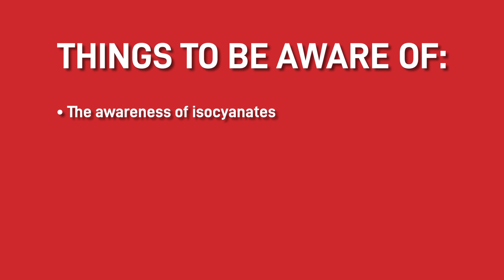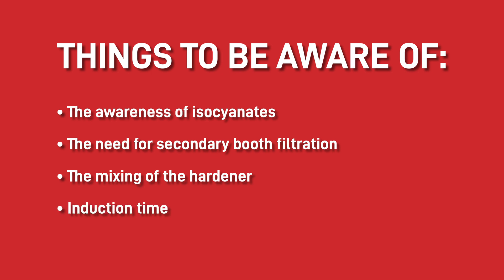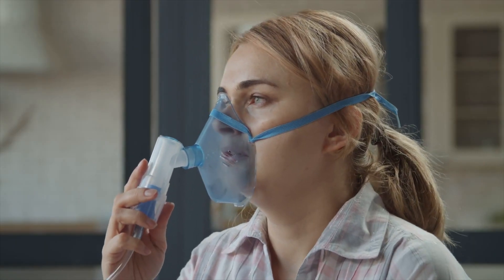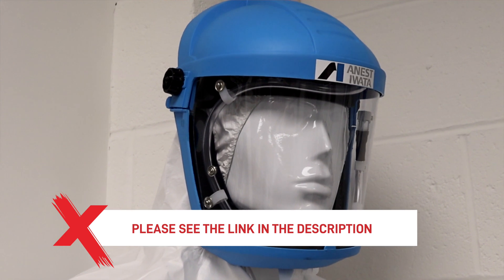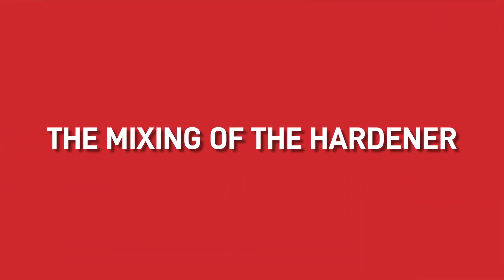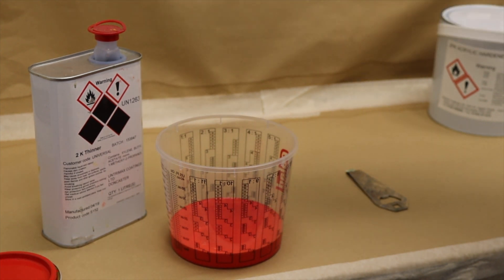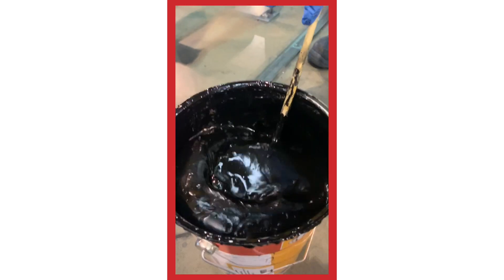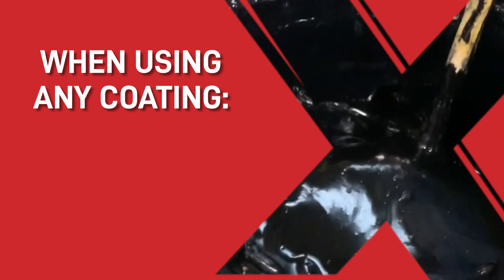5 Things To Consider When Spraying With 2k Paint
00:00 - 5 Things To Consider When Spraying With 2k Paint
00:20 - Isocyanates in paint
00:44 - Correct Spray Booth filters for 2K
01:23 - Mixing the hardener
01:49 - Induction time
02:04 - Pot life

In this video we take a look at the challenges you may face when spraying or painting with 2K / 2 Pack paints. 2K paints carry far more health risks than 1K due to the isocyanates they contain and this extends to safety gear setup, spray booth setup and paint mixing.

Don't worry though it's all explained in this video what to check for, how to overcome the challenges and get back to using 2K paints effectively and safely.  Here Andy takes you through the 5 key points.

Any questions post them below and one of our NACE LVL 1 inspectors will answer them for you. If there is a video subject you would like us to post place it in comments and we'll get on it!